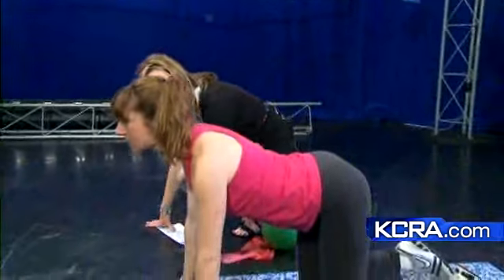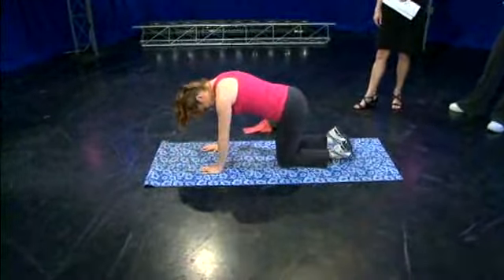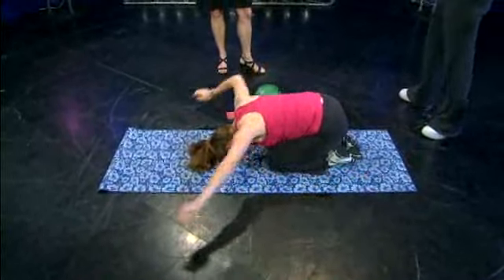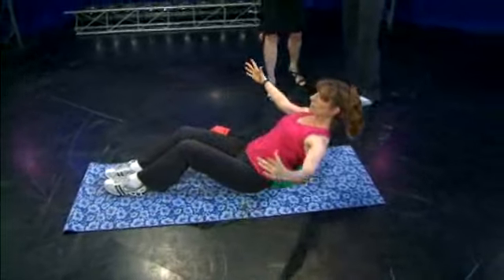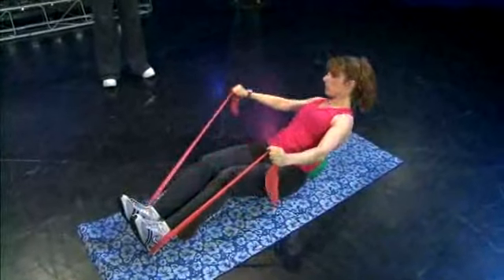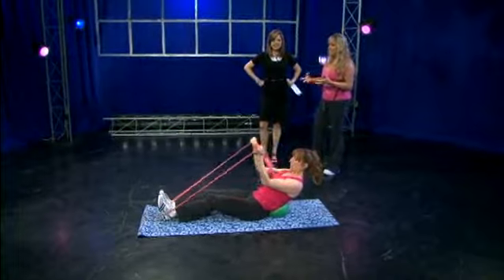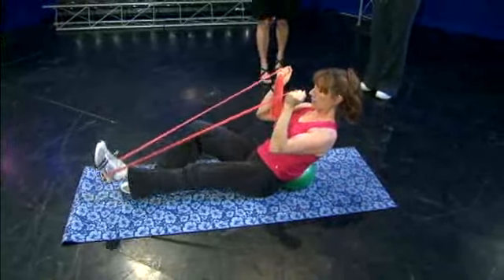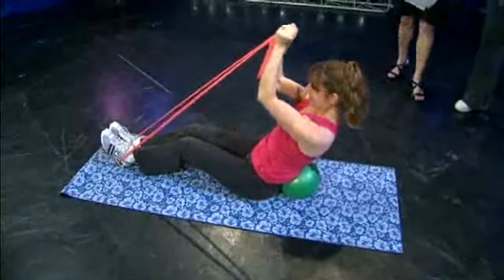Try A Piloga Workout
Piloga combines elements of pilates and yoga.